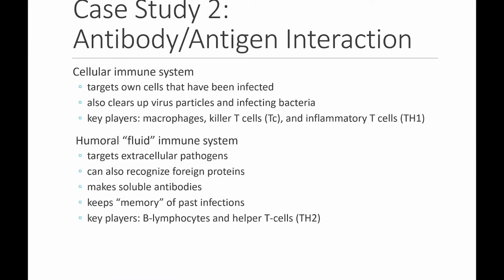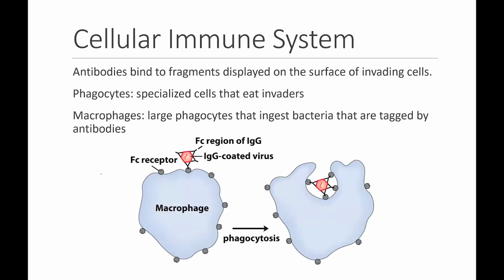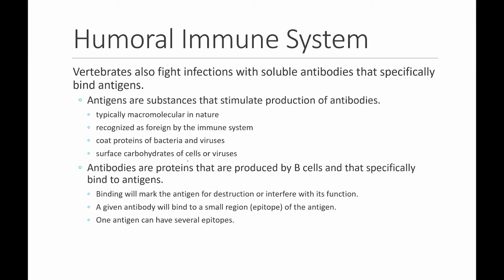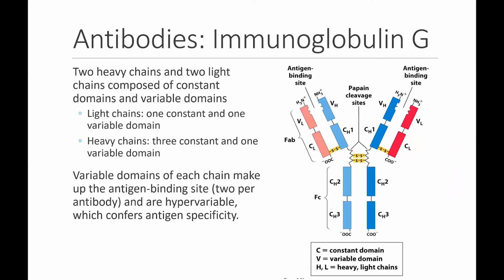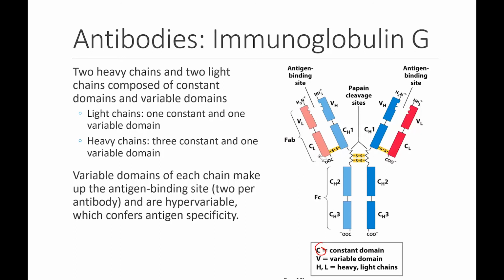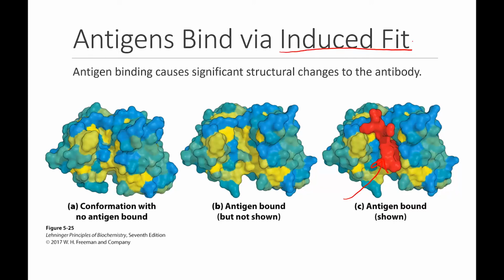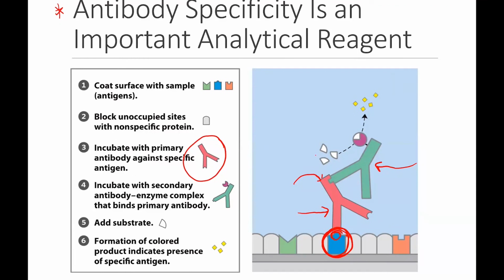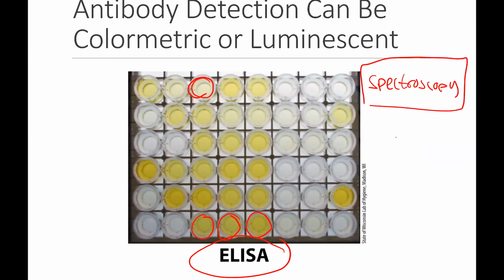Biochemistry Lecture 5.4